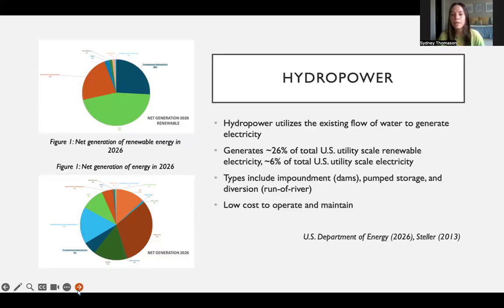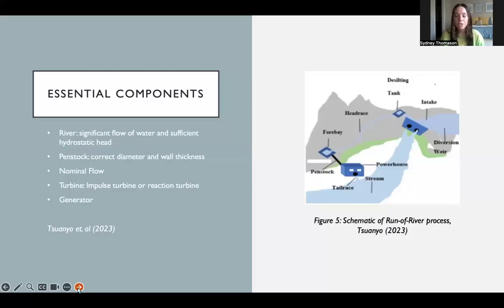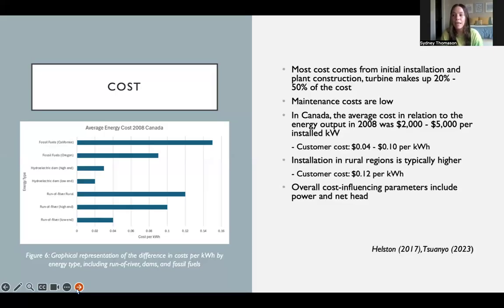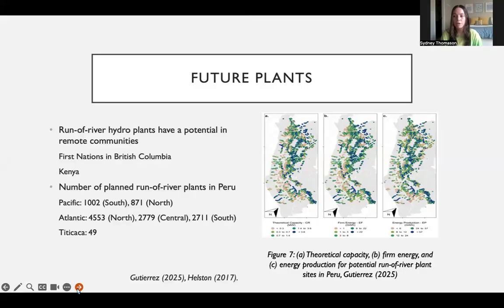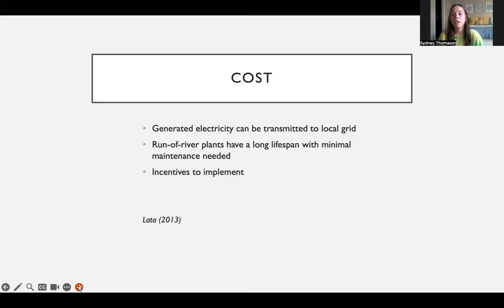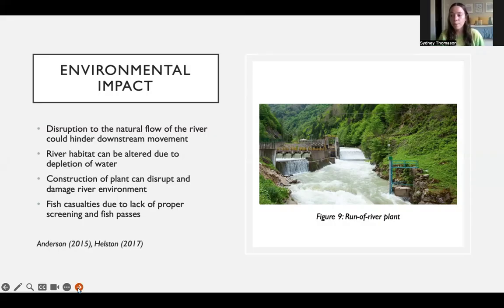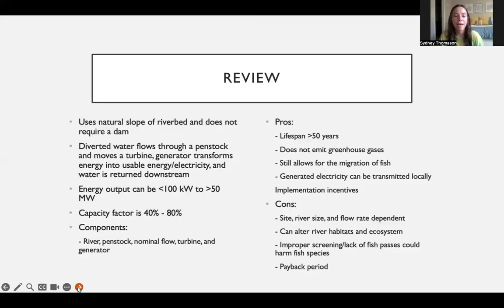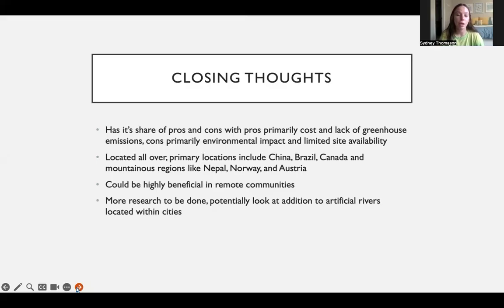Thomason Sydney_Final Project Video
LSU ENVS 4261GE Final Project: Run-of-River